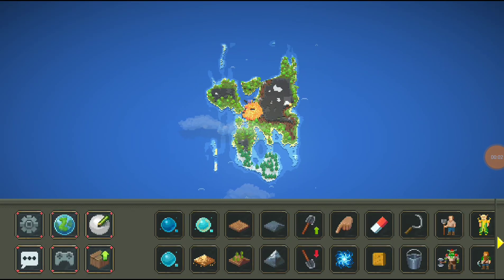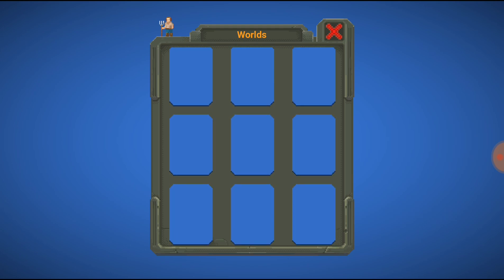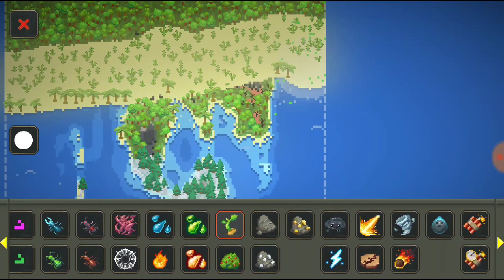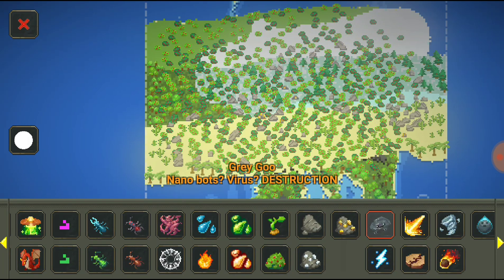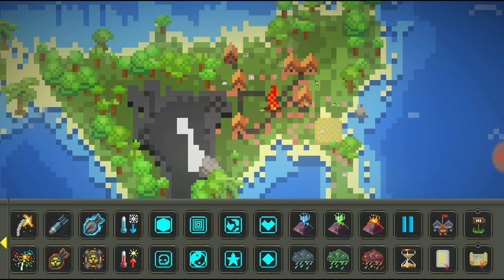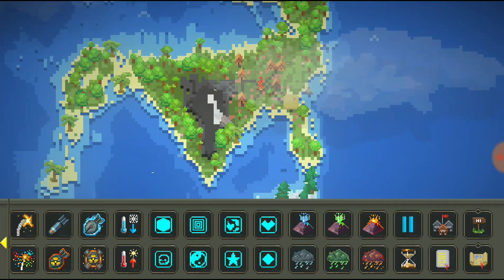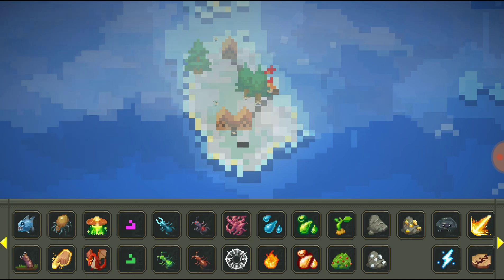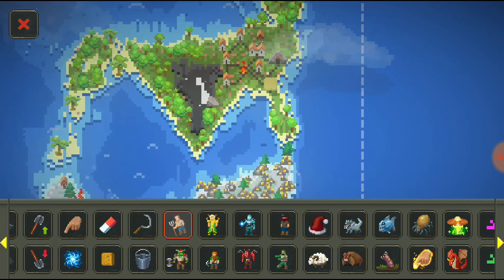WorldBox Resource Update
Here is the creator of this awesome game!
Maxim Karpenko;;